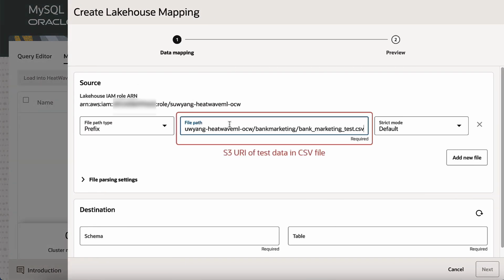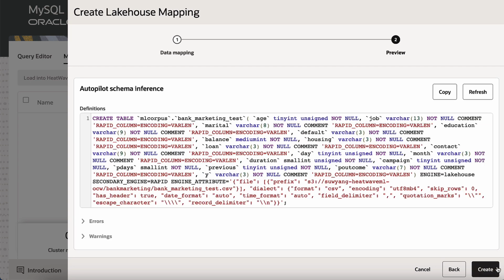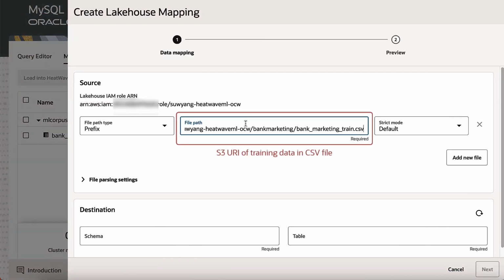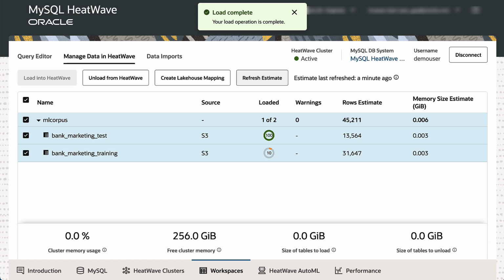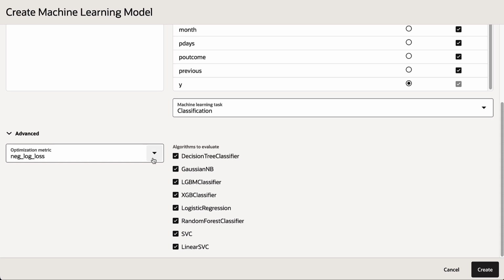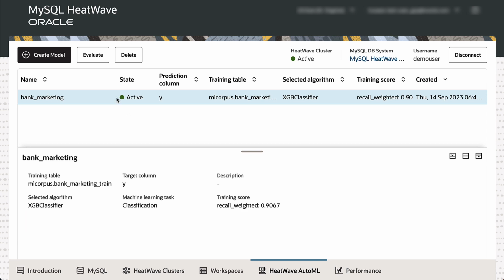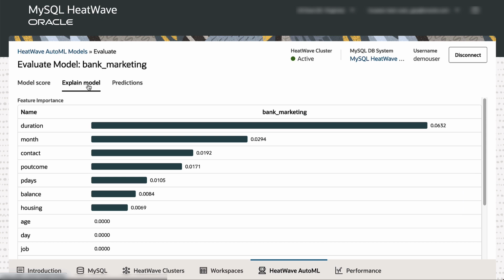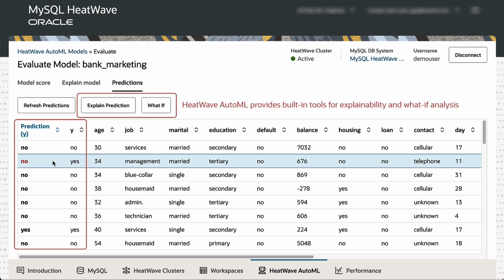Demo: HeatWave AutoML on MySQL HeatWave Lakehouse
In this video you will see how to load data from AWS S3 into MySQL HeatWave Lakehouse on AWS and then run machine learning predictions using HeatWave AutoML. HeatWave AutoML automates the machine learning lifecycle, including algorithm selection, intelligent data sampling for model training, feature selection, and hyperparameter tuning—saving customers significant time and effort. Data does not leave the database, and customers do not have to install, configure, and manage multiple services, saving time, money, resources, and compliance overheads.